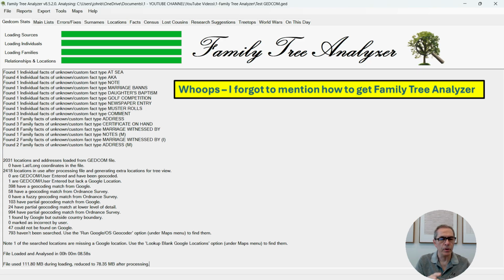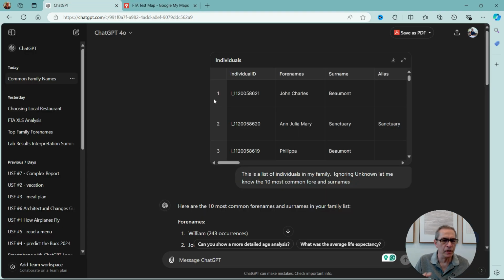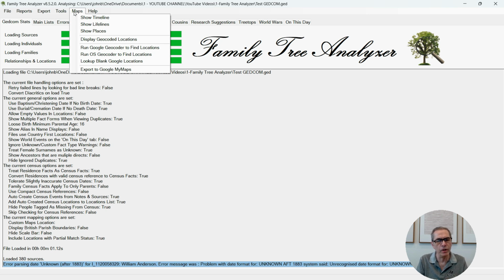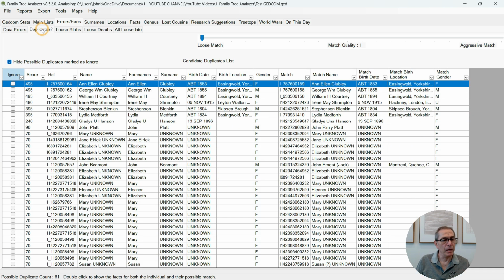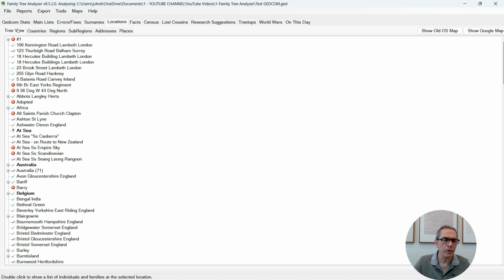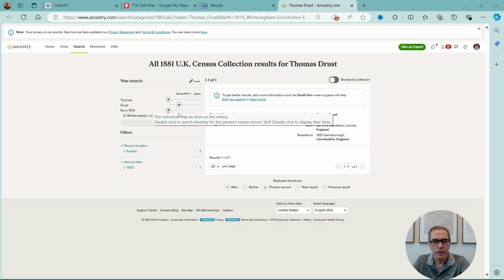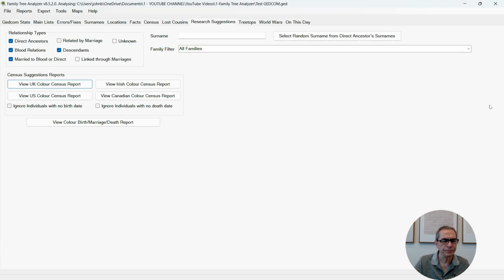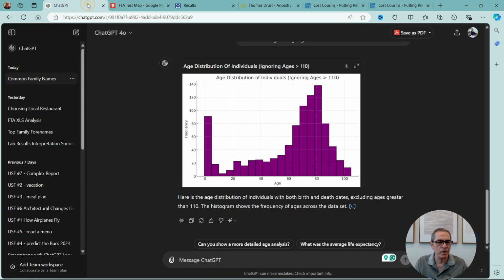The Secret to Optimizing Your Family Tree using Family Tree Analyzer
Are you ready to take your genealogy research to the next level? In this video, I provide an overview of how Family Tree Analyzer can serve as your gateway to accessing and analyzing the data in your family trees like never before.

FTA can be downloaded from the Microsoft Store - unfortunately, it is not available on the MAC

You'll see how to seamlessly integrate Family Tree Analyzer with tools like Excel and even drive powerful analysis with ChatGPT. Whether you're new to these tools or a seasoned genealogist, this video will open up new possibilities for your research.  If you are an Ancestry.com PRO TOOLS user, this will add insights to your research.

Plus, don’t miss out on a unique insight—connecting Family Tree Analyzer directly to ChatGPT for advanced data analysis!